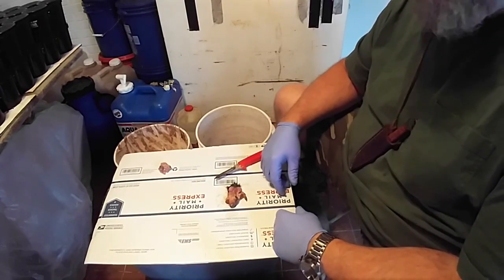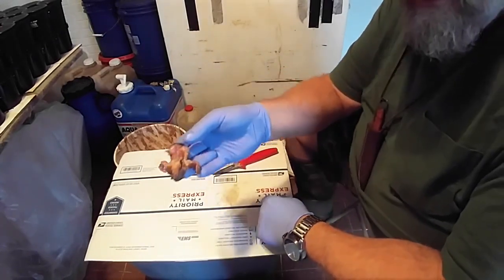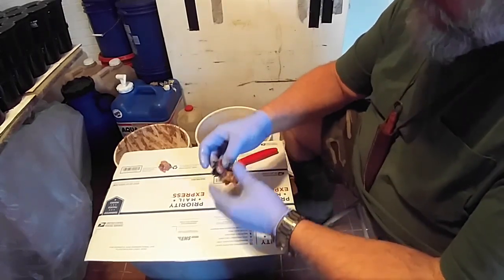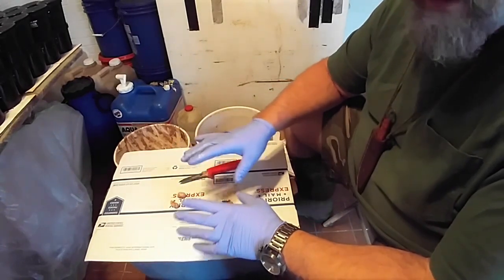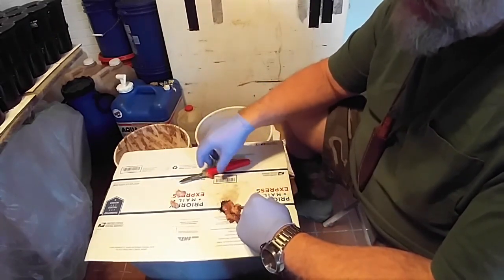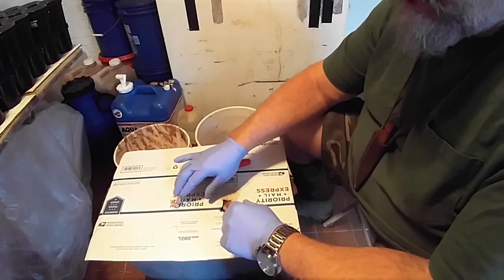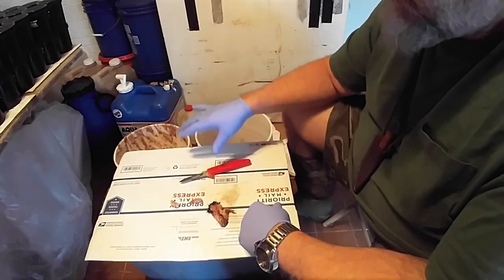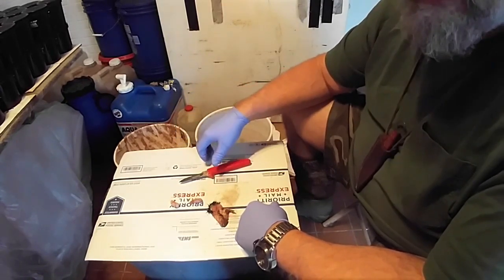How to cut Mink glands for trapping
Mink glands are a great product in certain trapping lures and scents. What are mink glands and how to cut them to have a high quality product.